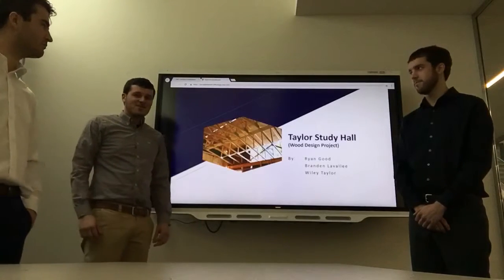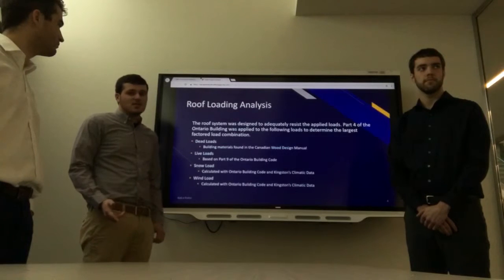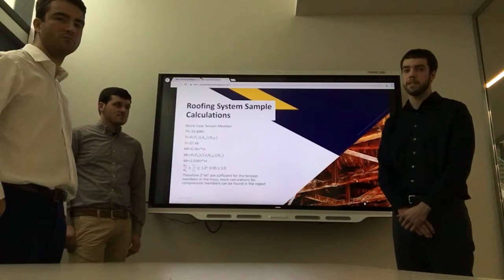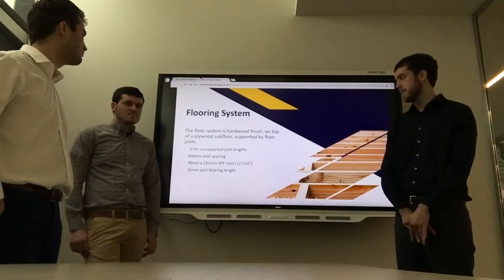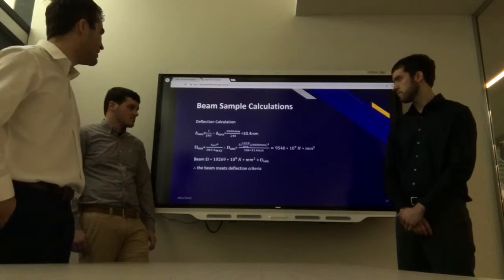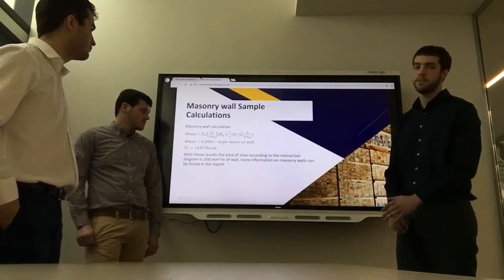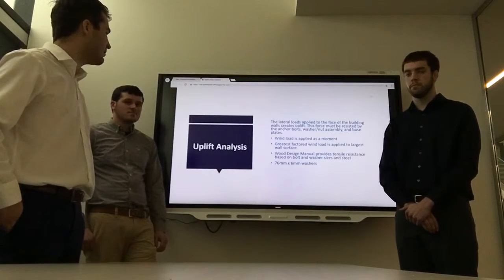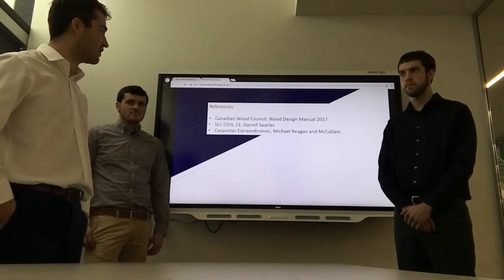Civl21 Woods Design Presentation, Branden Lavallee, Ryan Good, and Wiley Taylor